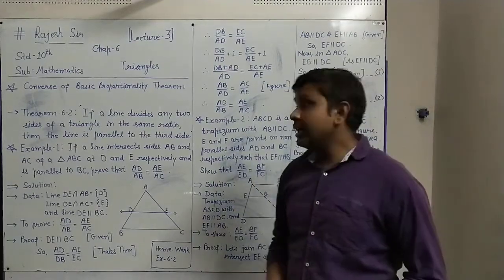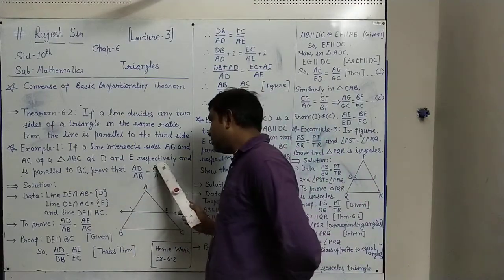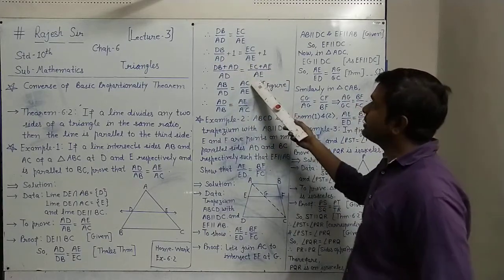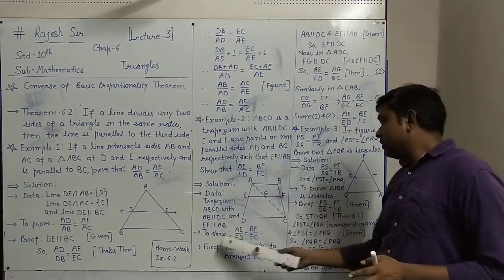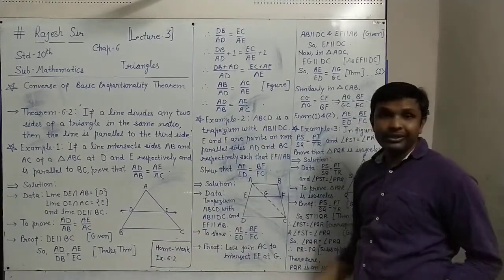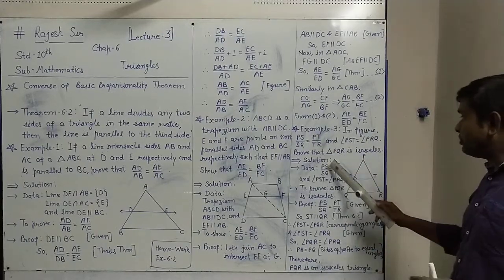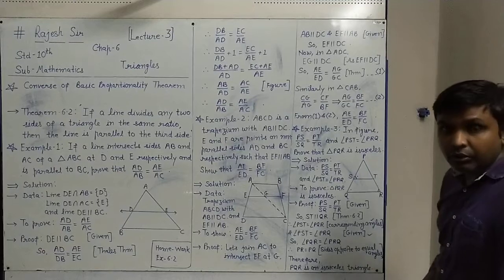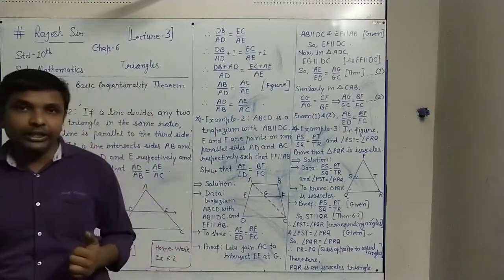# Rajesh Sir Lecture 3 10th Maths Chap 6 Converse of Thales Thm and Examples 1,2 & 3